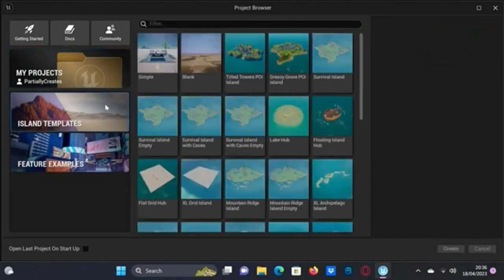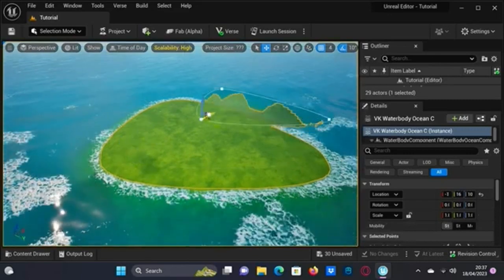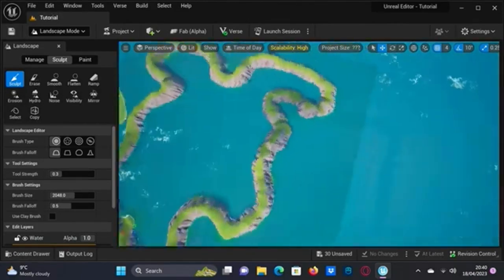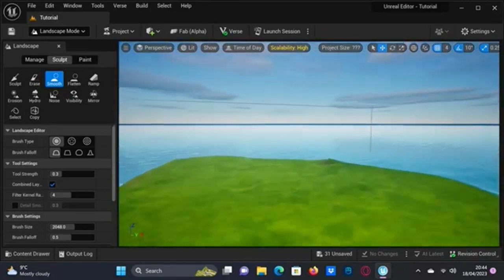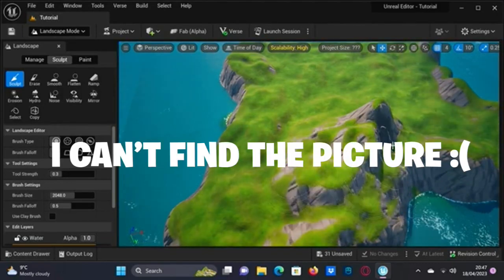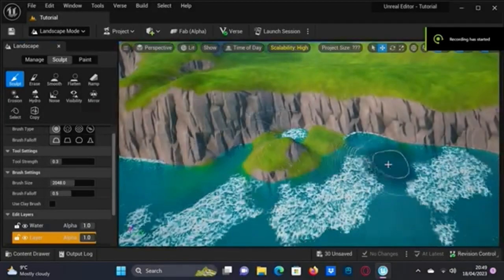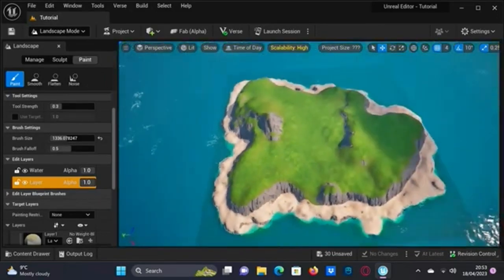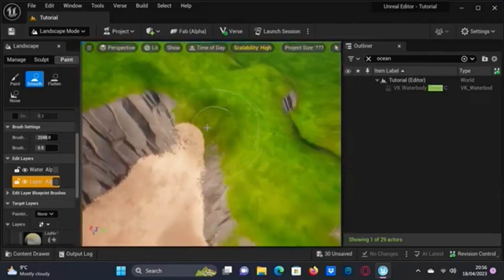Discover the Secrets of Fortnite Creative 2.0: Island Creation Guide